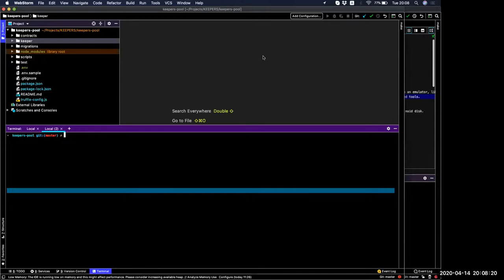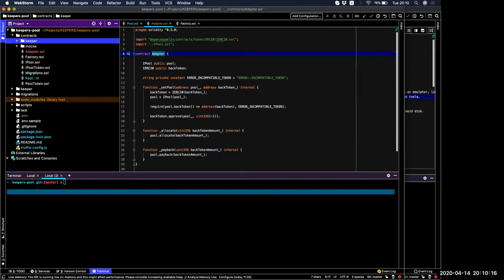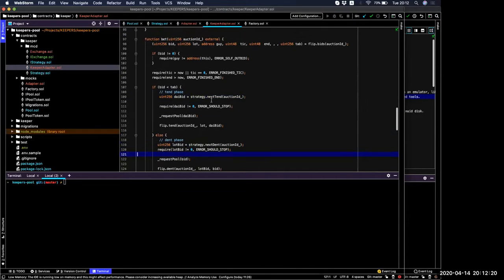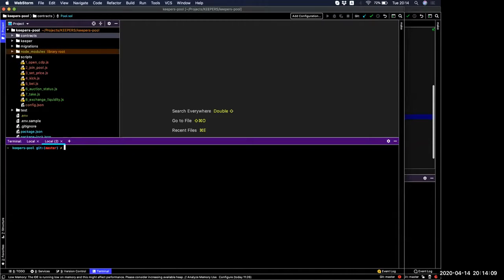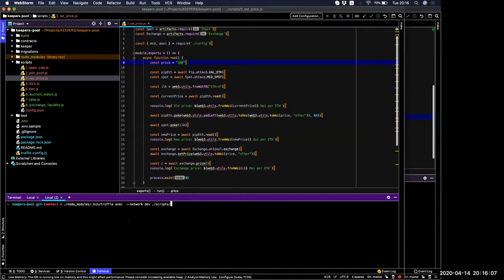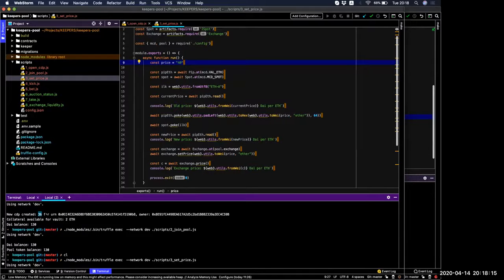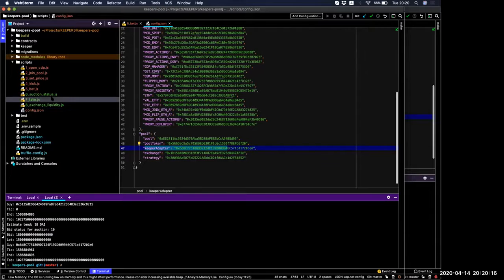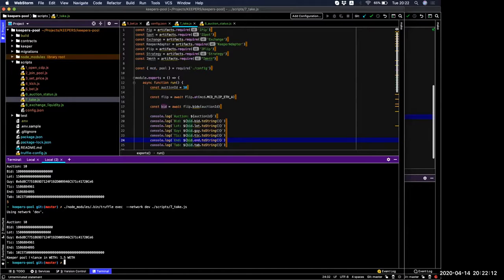Atomica Liquidation Markets Community Call #5—April 14, 2020: Development Updates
Liquidation Market is a non-custodial liquidity pool that programmatically participates in collateral liquidations of DeFi protocols. It's an uncorrelated asset class that profits from both up- and down-market, especially in periods of high volatility and price drops, while earning yield from money markets and lending protocols during low volatility.

Our weekly community calls aim to organize gather ongoing community feedback to build a needed solution.

The agenda:

- Smart contracts update (11:45)
- The readiness of smart contracts for peer review (28:58)
- Considerations on bidding strategies (32:39)
- The updates on the risk framework (43:43)
- The insights on the keeper market research (49:13)
- The roadmap discussed (55:07)